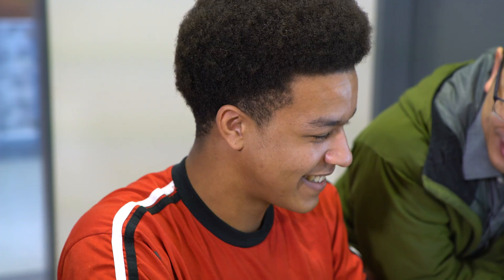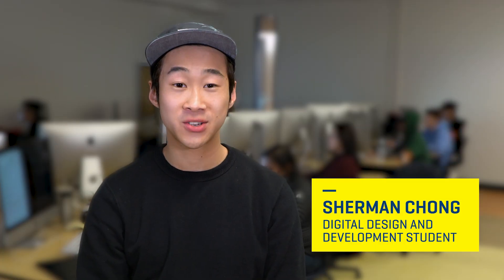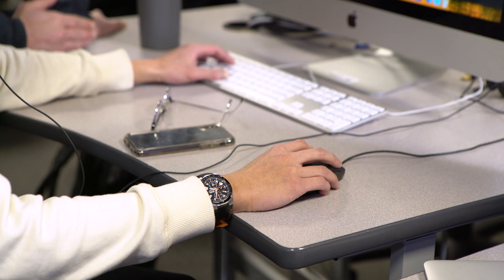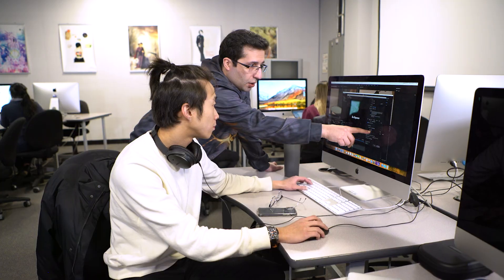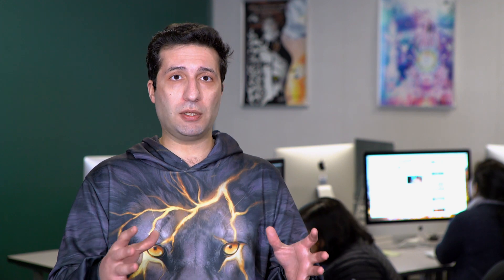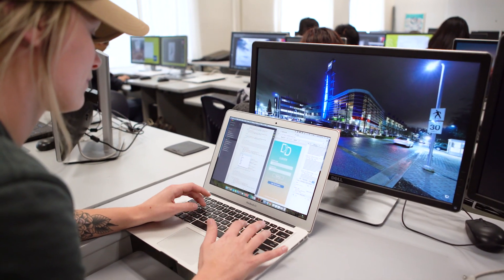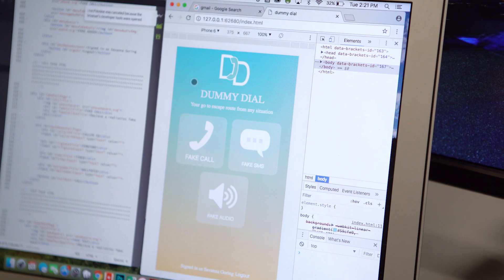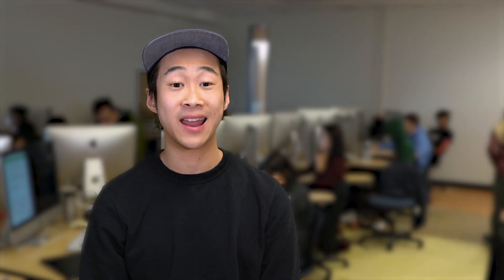BCIT Digital Design and Development program (D3)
In the Digital Design and Development (D3) diploma program at BCIT, you will learn to work within a team to design and develop web and mobile applications, educational products, video, and audio assets for interactive media and business applications.
Two-year, full-time diploma program.
Eight week practicum to learn on the job.
Learn from faculty who have real-world industry experience.
Graduate with a professional portfolio to show employers.